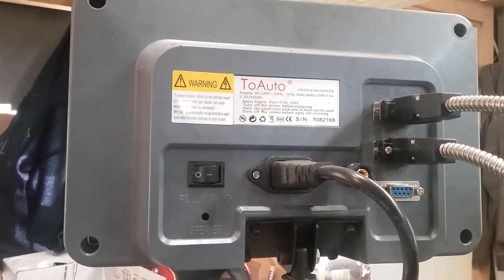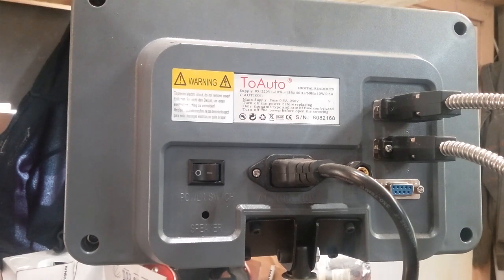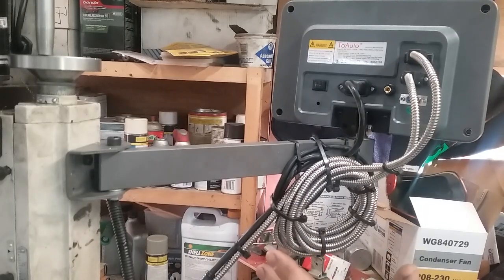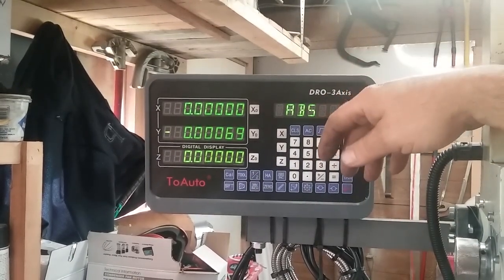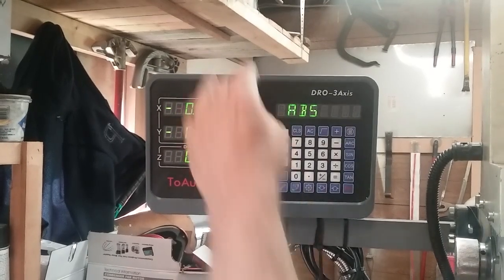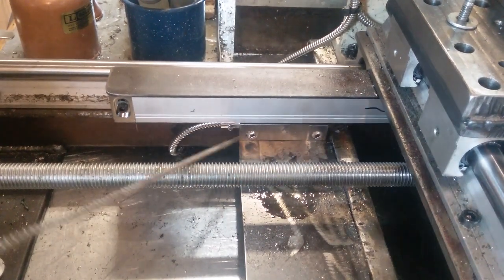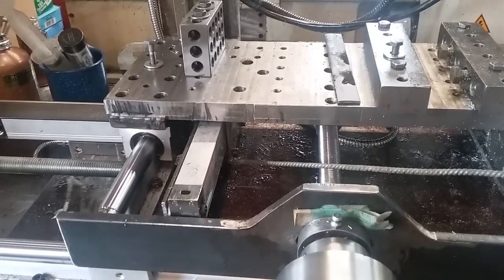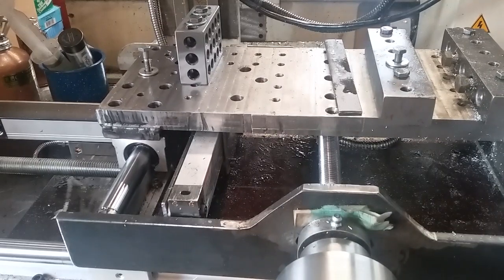ToAuto DRO setup on my home made XY table.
My Chi Com DRO on my XY table